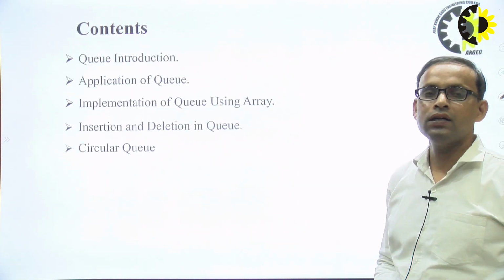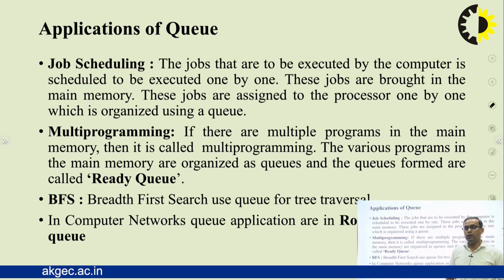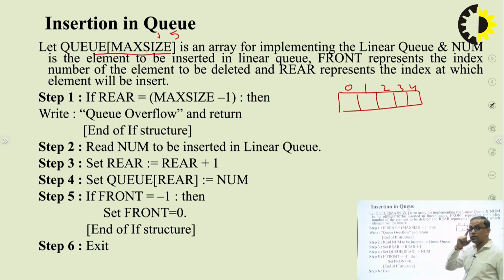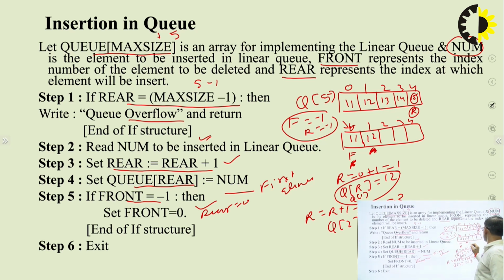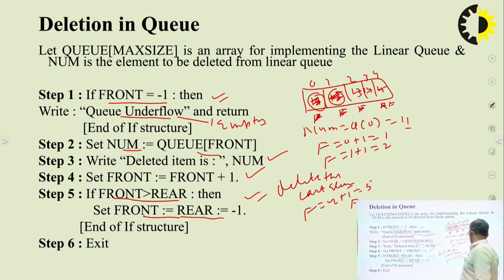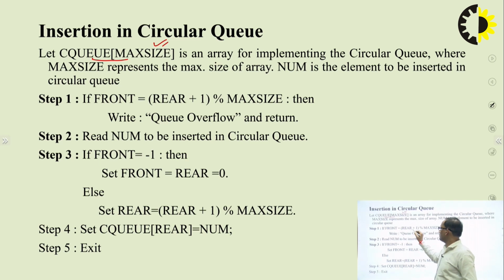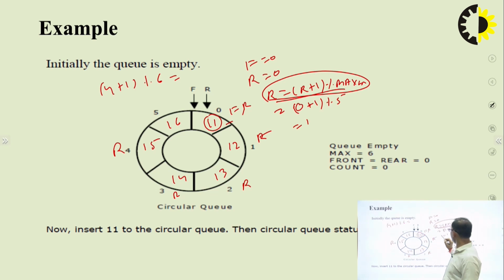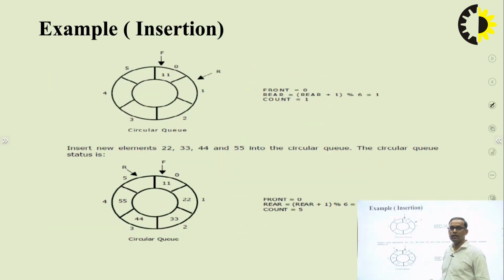“Queue in Data Structure” Data Structure Lecture 02 By Mr Manoj Kumar, AKGEC